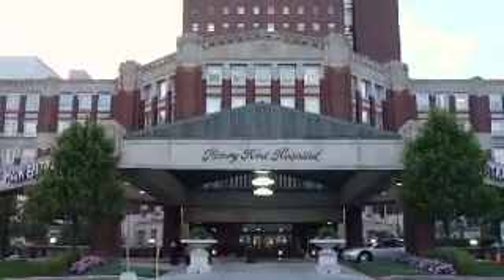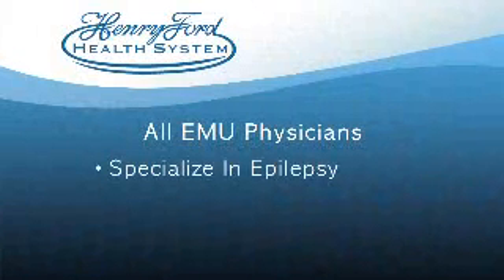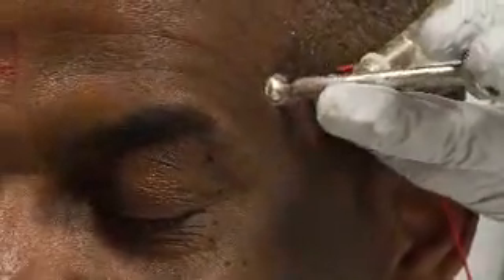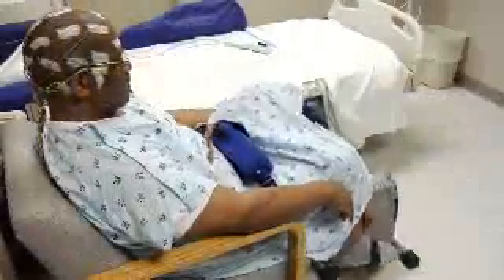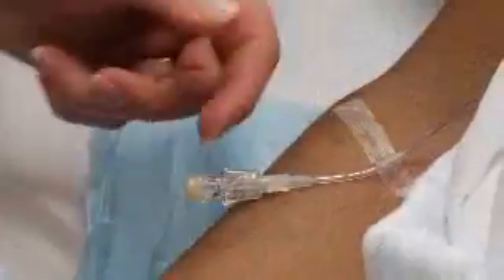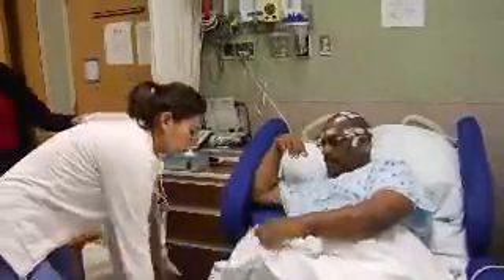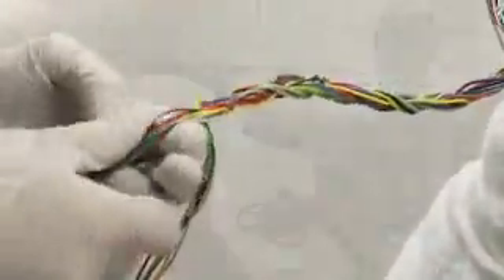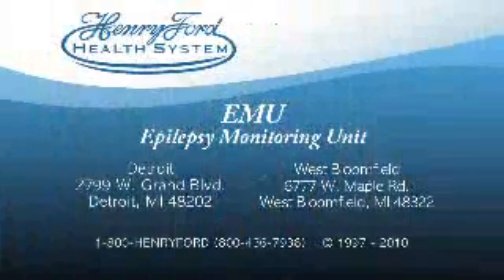Epilepsy Monitoring Unit Tour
Epilepsy Diagnosis?  Learn more about one of the country's top epilepsy programs and tour the Epilepsy Monitoring Unit (EMU) in Detroit and West Bloomfield Michigan.